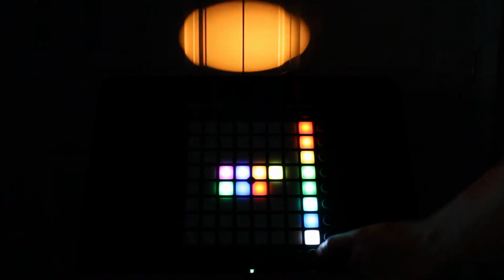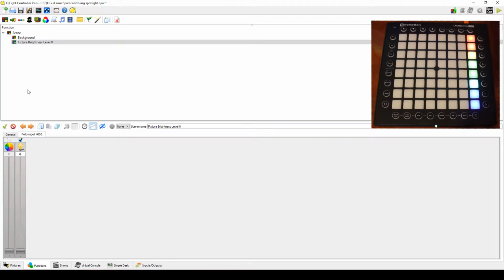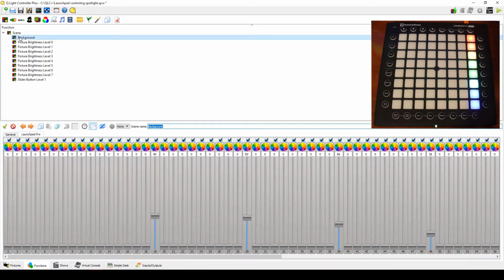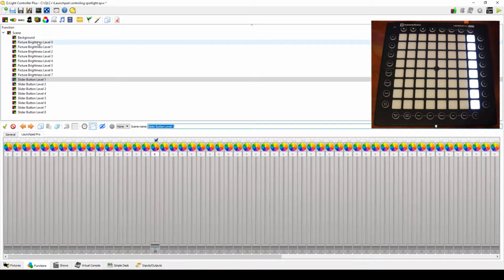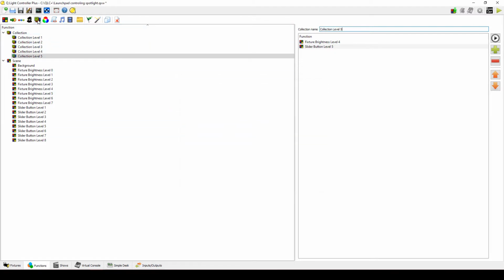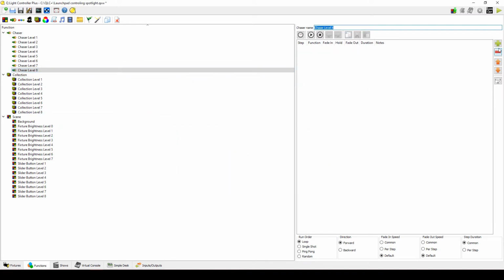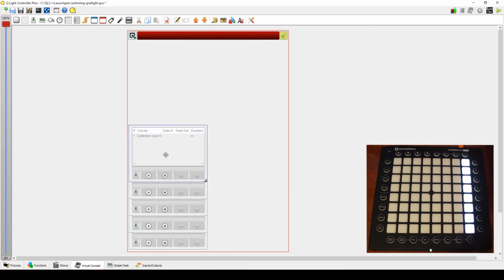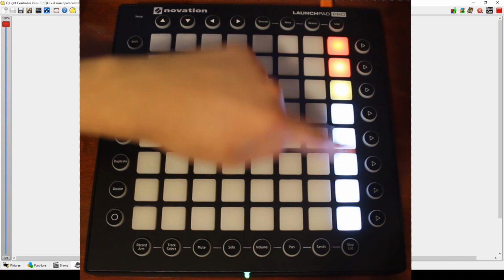HOW TO - Connect Novation Launchpad Pro to QLC+ Part 3: Programming Sliders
Hello everybody, my name is Nate the Lighting Guy and this is my step by step tutorial on how to program sliders on your Novation Launchpad Pro with Q Light Controller + (QLC+) and use the slider to control the brightness of a spotlight.
In this video, I assume you have your Novation Launchpad setup and working with QLC+ and you have the background scene programmed for the slider as well. If you haven't done these or don't know how, you can watch my two previous videos on how to do these here:

Also note there is a lot of repetitiveness in the video, as a few steps are performed eight times, and as I repeat the steps, I will speed up doing them in the video.